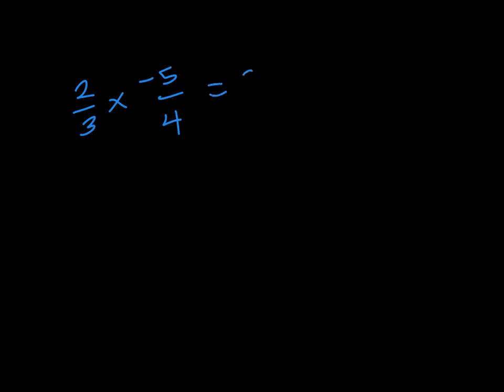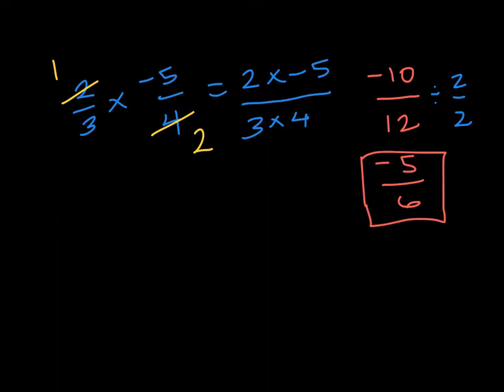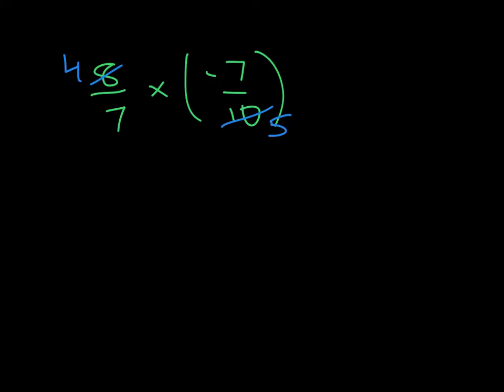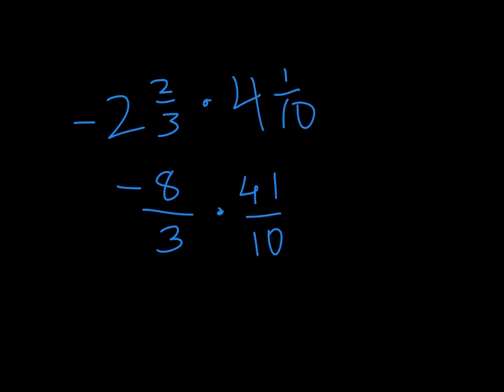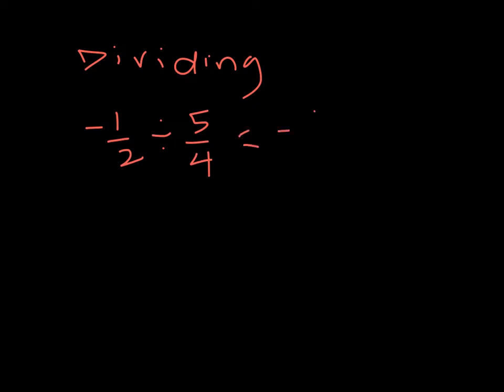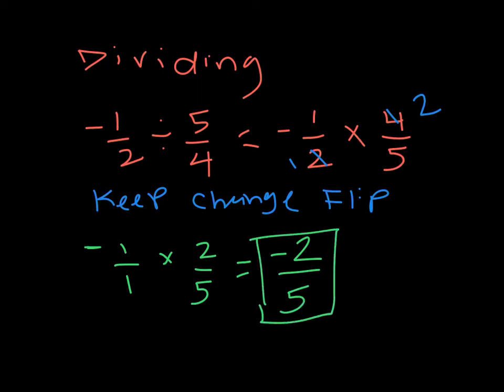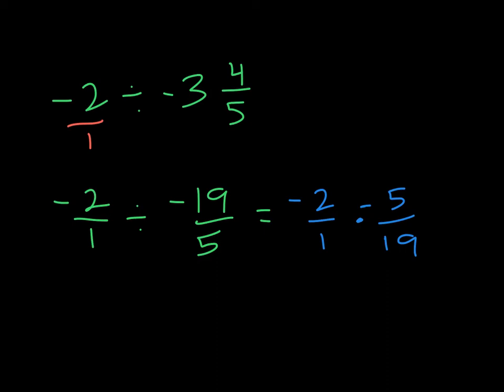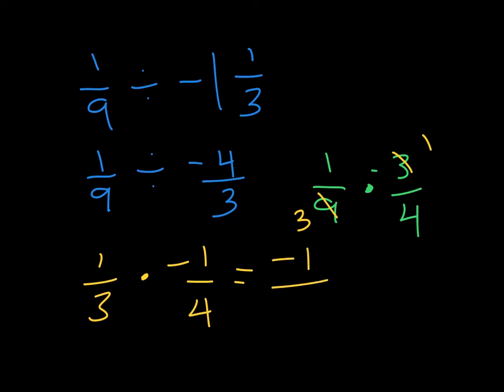Multiplying and dividing fractions